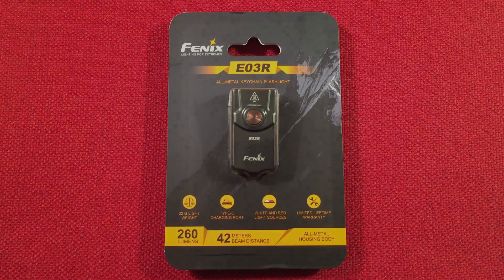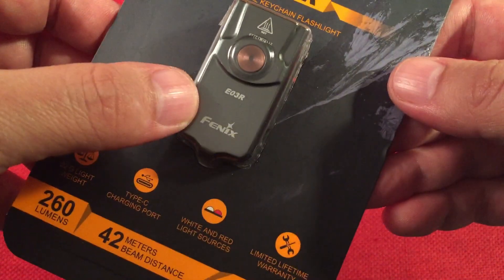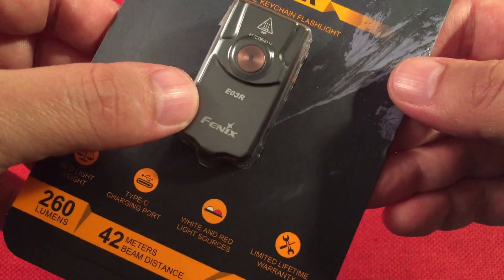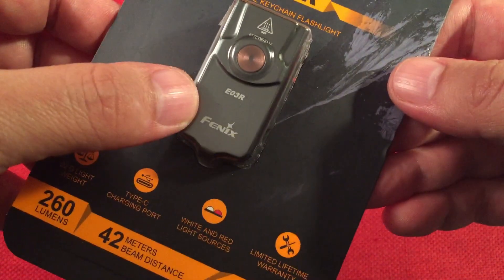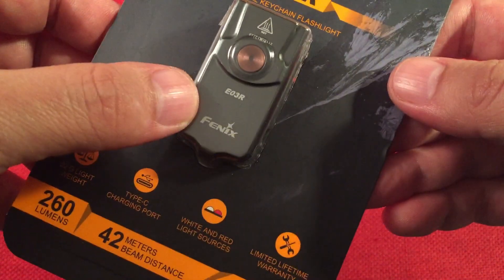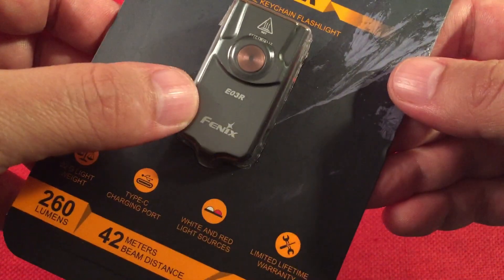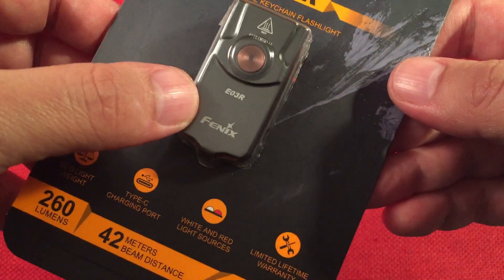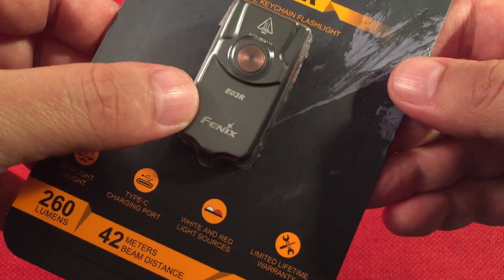Fenix E03R All-Metal Keychain Flashlight Review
The Fenix E03R Type C Rechargeable Keychain Flashlight dishes out some decent light for it's size.  Having a Dedicated Red LED gives this device an edge on many competitors in this price range.  The Build Quality is Amazing.  If you have a need for a compact light with dual LED modes, all on your keychain, then do yourself a favor and treat yourself to something great.

▶ The Fenix E03R at Amazon USA
▶ The Fenix E03R at Amazon CA

Features I like about this Flashlight:
CNC machined aluminum alloy housing.
260 Lumen High for Forty Five Minutes.
4 Lumen Red LED for Five and One Half hours.
TIR Optics.
Type C Rechargeable 200mAh Battery.
Battery Status LED.
5 Lumen Eco Mode for Eighteen Hours.
IP66 Dustproof/Rainproof Rating.
Lock Out Mode.
30 Lumen Low for Three Hours.  I like this one the most.
Low Voltage Warning.  Will Downshift as Battery Level Drops.
Red LED Flasher Mode.
Compact Size.
Decent Price.
Solid Warranty.
Includes USB charging cable.  *as of August 20th, 2020

Features that could be Added or Improved on:
A second button to access modes.  The long and longer presses can be confusing for a new user.

Overall, for $25 this light is a worthy choice.  Having a wonderfully bright white led and the choice to run a red LED to protect your night vision is brilliant.  The solid construction is fantastic.  Even with the NiteCore TIP and TIP SE on the market, I see the E03R selling very well.

Arnold Alt
Peter Atkinson
floredon
Gary B
Don B
Paul B
Rita B
Eric C
Chuck E
Loretta J
Mac R
Dane S